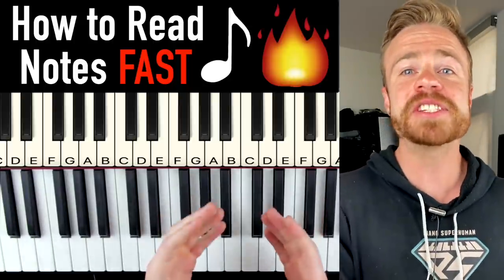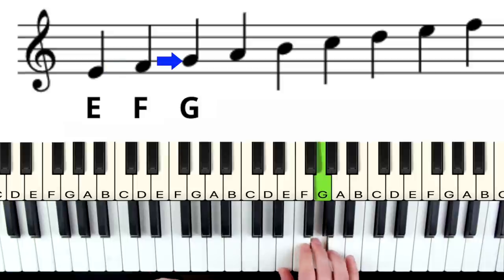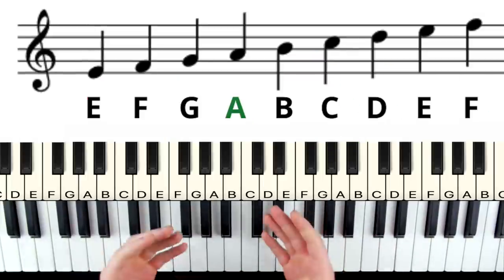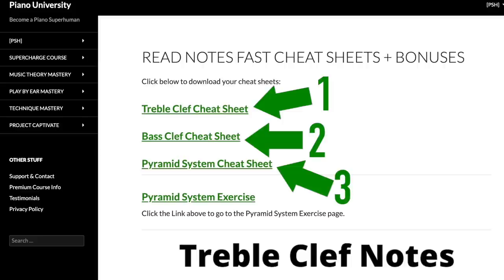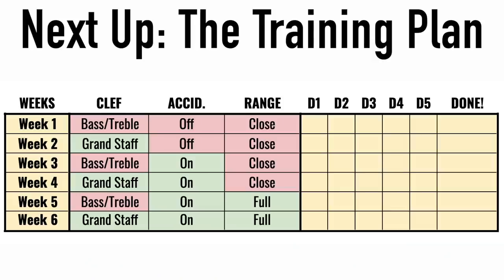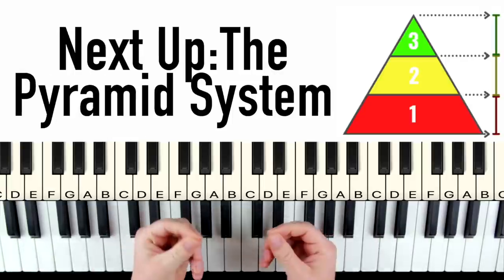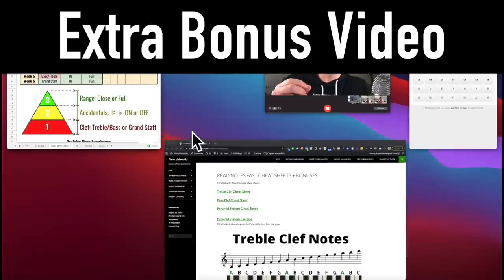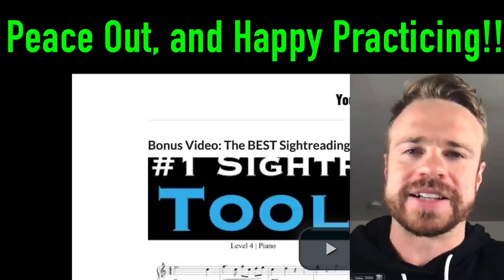How to Read Notes FAST - The Pyramid System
What’s up my piano friends!! Today’s video we’re going go over a system to read notes on the piano FAST.

By the end of the lesson, you’ll have a foolproof 6-week piano “Training Plan” to get these notes automatic and rock-solid under your belt. Here’s what we’ll cover:

Section 1: Easy Way to Learn The Treble Clef Notes
Section 2: Easy Way to Learn the Bass Clef Notes
Section 3: Learning the Black Notes
Section 4: The Pyramid System to Learn Faster
Section 5: 6-Week “Piano Training Plan” for Reading Notes

Make sure you stick around to the end for Pyramid System and the Training Plan - these are absolutely VITAL to drilling these notes in SOLIDLY so you don’t end up with sloppy habits that are annoying to correct in the future.

Oh, and btw if you’re a complete beginner, no worries, it’s specifically designed for beginners, and we take absolute baby steps tot make sure you’ll get it frustration-free. Don’t forget to download the Cheat Sheets to make it even easier:

2. Sign Up with your name and email (yes, it’s really free lol)
3. Get your cheat sheet!

Happy practicing!

-Zach

-Zach Evans